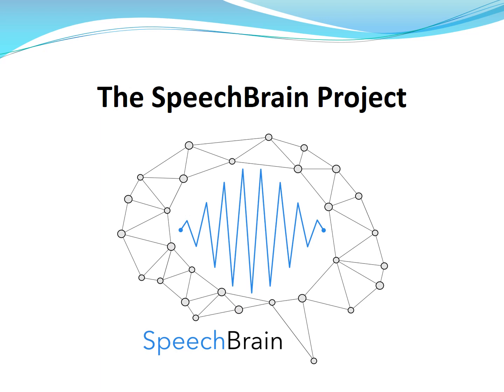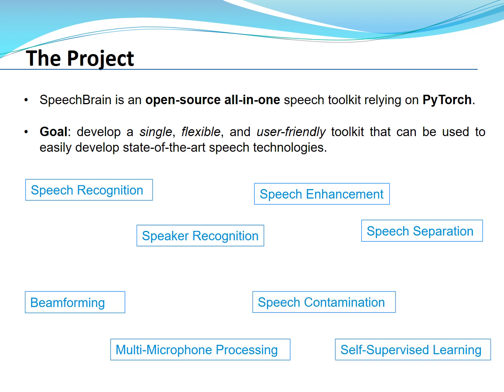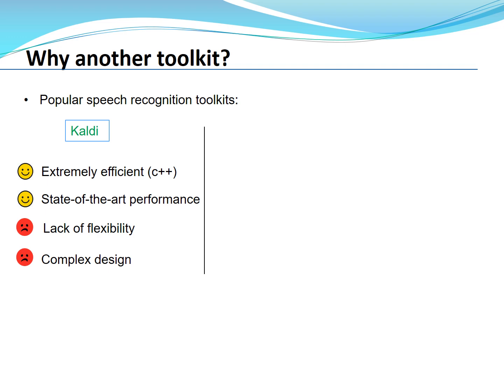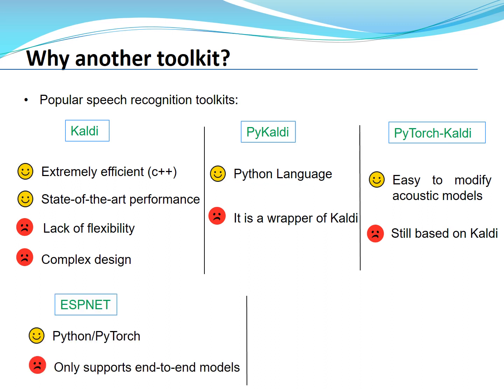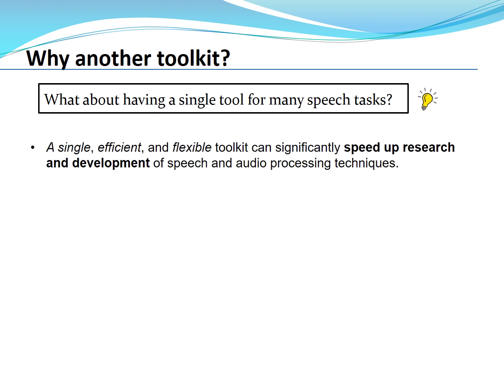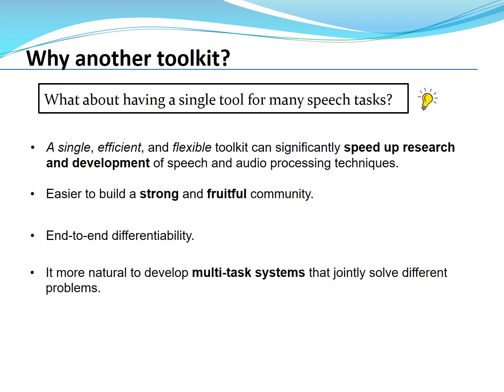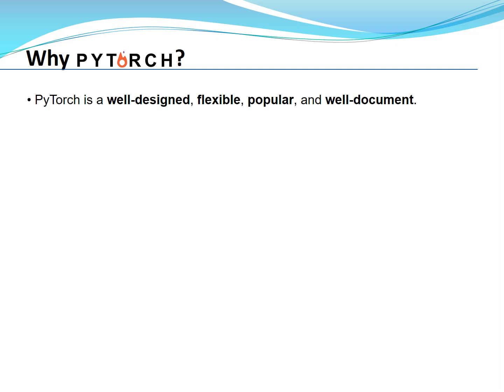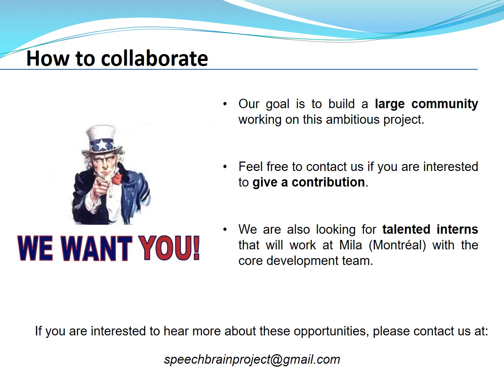The SpeechBrain Project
SpeechBrain is an open-source and all-in-one speech toolkit relying on PyTorch.

The goal is to create a single, flexible, and user-friendly toolkit that can be used to easily develop state-of-the-art speech technologies